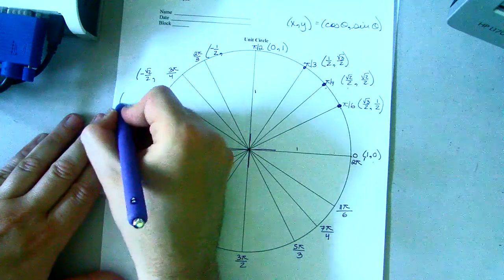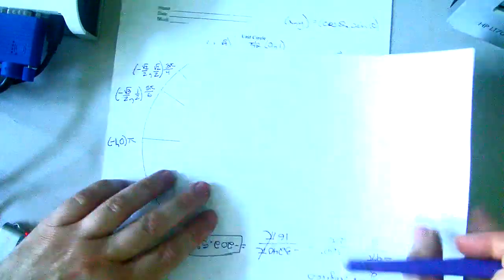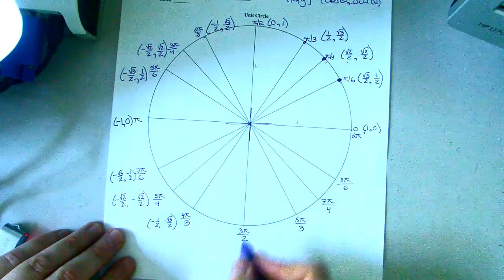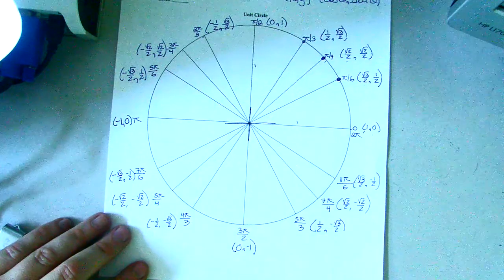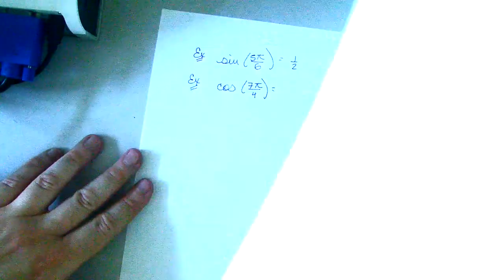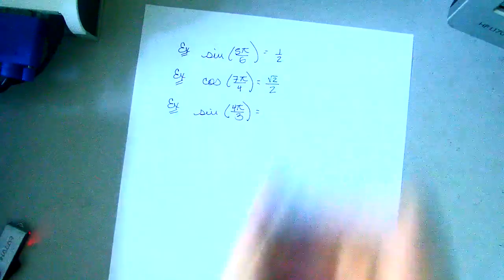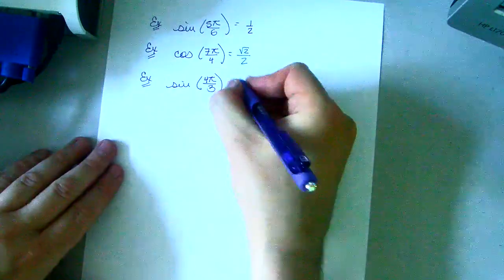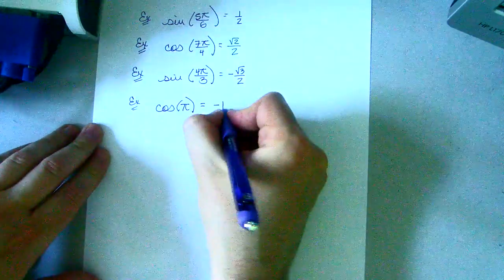AP Calculus: Summer Work: 6C. Sines and Cosines of Angles in All Quadrants